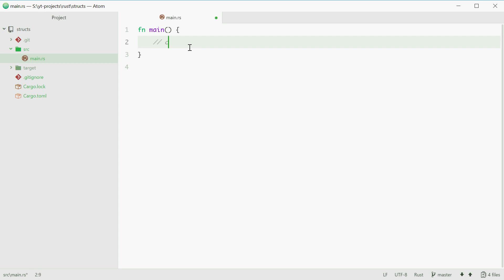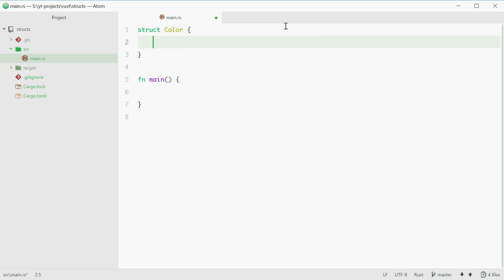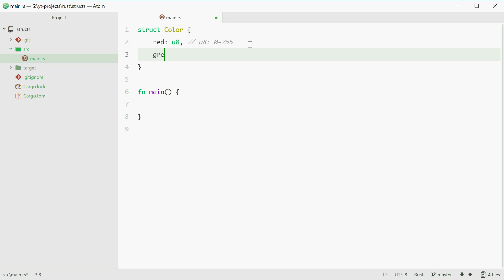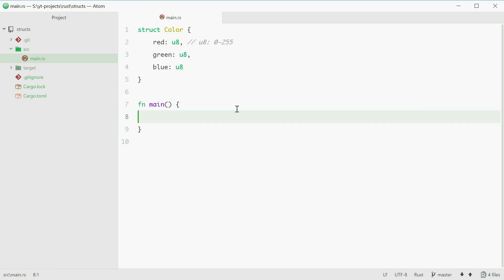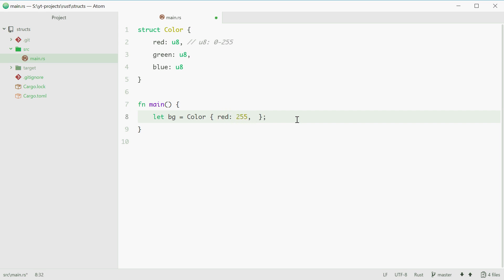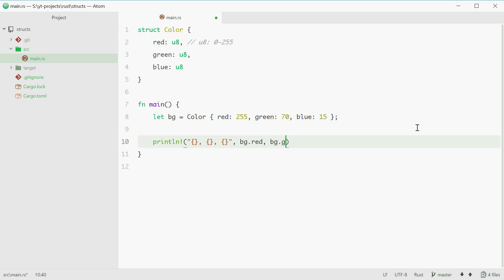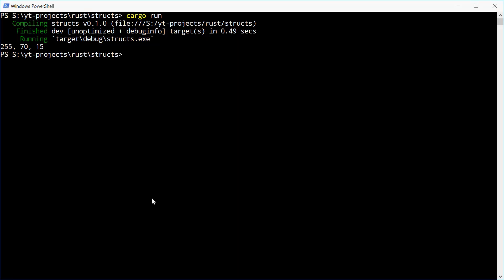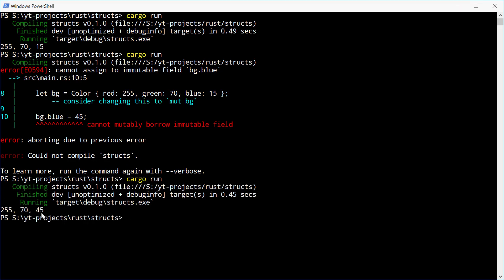Rust Programming Tutorial #17 - Structs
In this video I take you through how you can create and use your own structs in Rust.

Structs allow you to group similar pieces of information together to make a new simple data type you can then use later on.

It can make your code much cleaner and easier to read.